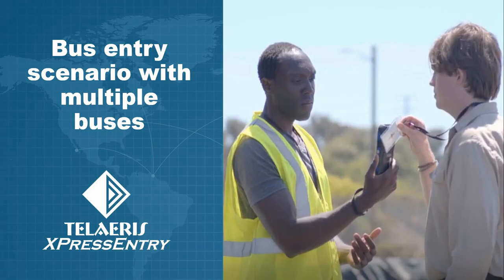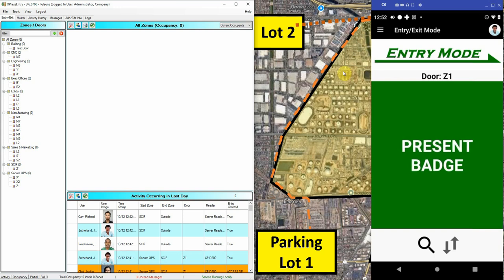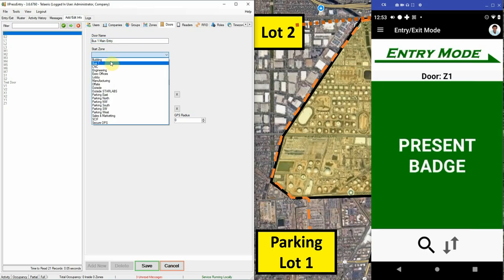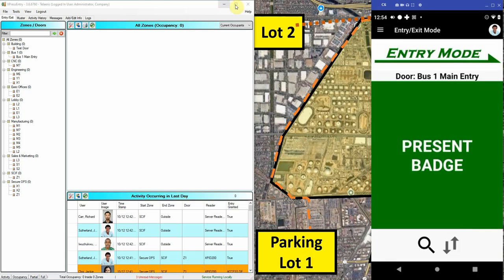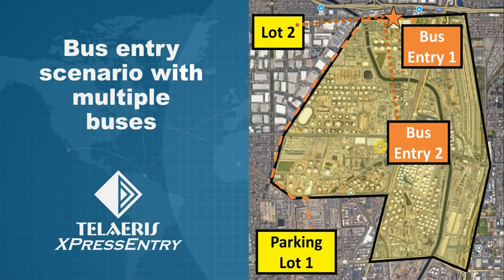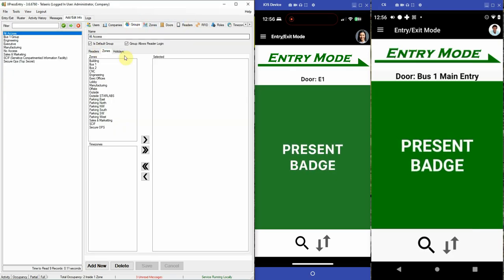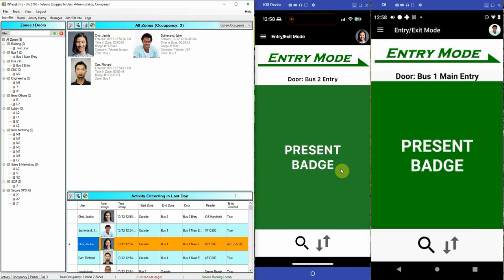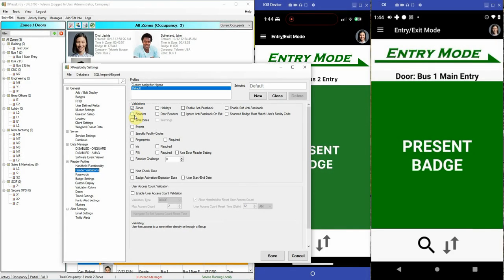XPressEntry - Bus entry scenario with multiple buses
This Video Describes how to utilize XPressEntry devices for multiple bus shuttles. The video shows how to manage and utilize XPressEntry to apply access control at the entrance of each bus.